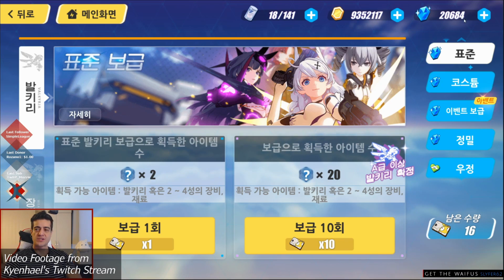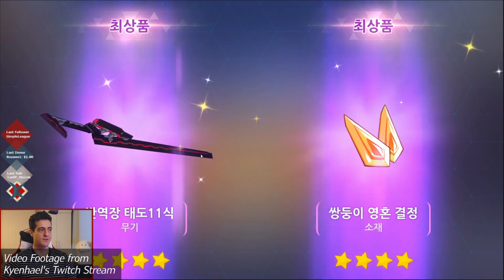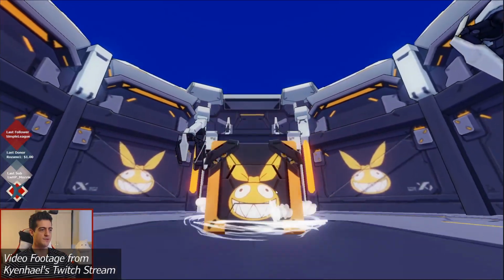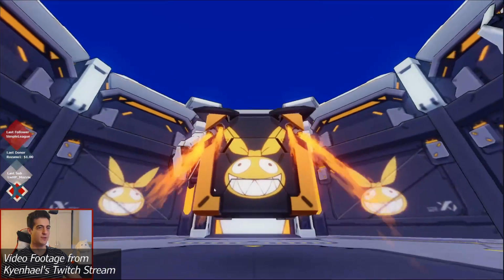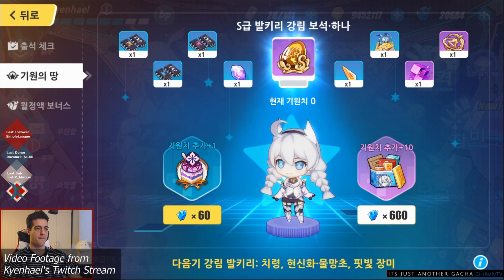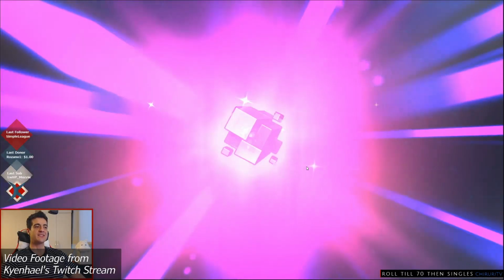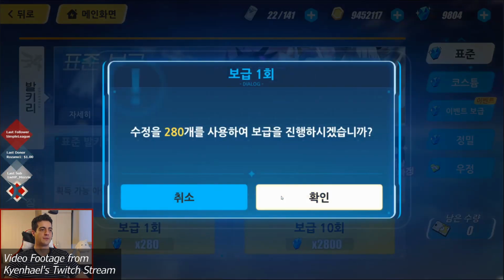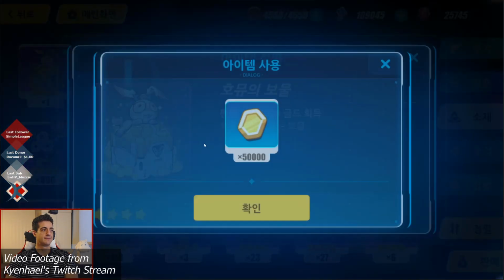Land of Wishes and Standard Supply - Honkai Impact 3rd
A few weeks ago I rolled my guaranteed S rank from standard supply and then cracked the Land of Wishes eggs open on stream. I got 5 new valkyries that day. It felt pretty good. Got pretty luck on my first mass pull. More Honkai Impact 3rd videos coming up soon!